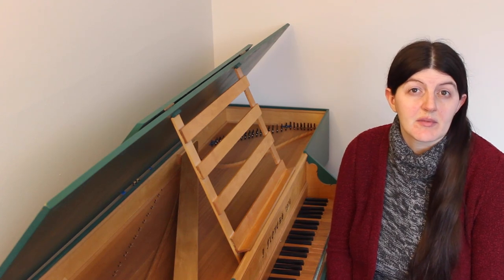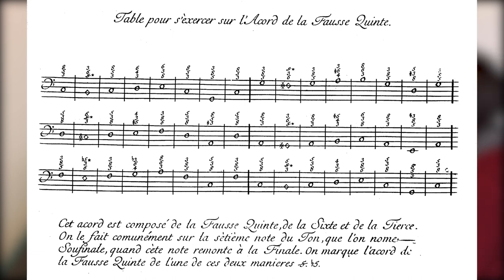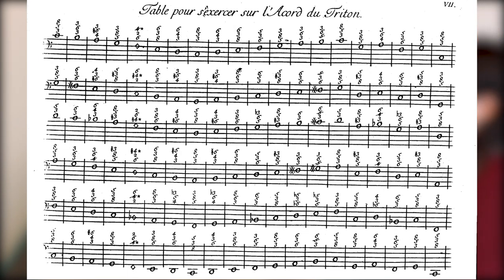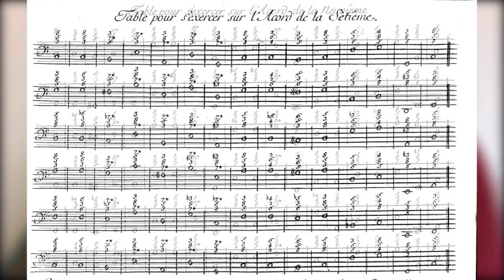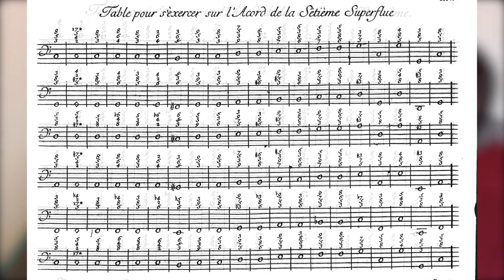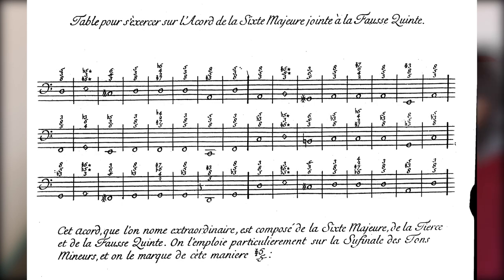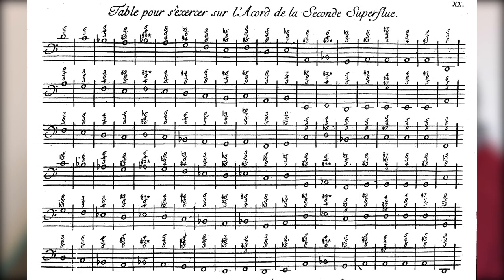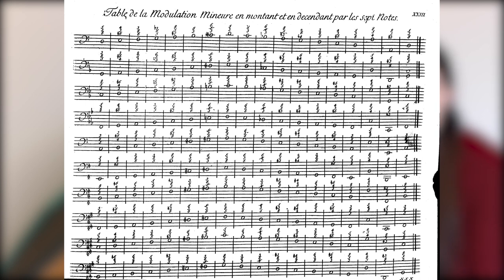Basso Continuo Exercises: Dandrieu Treatise Play-Along -- A=440 Version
BASSO CONTINUO EXERCISES: DANDRIEU TREATISE PLAY-ALONG / In this video we look at the basso continuo treatise by Jean-François Dandrieu and work through most all of his basso continuo exercises together. I love this treatise because it naturally teaches you chord voicing and voice leading without having to think about it or work on it separately! So come play through the Dandrieu with me! You can play through this music treatise on harpsichord, or on any other keyboard instrument.

This version is at A = 440 Hz. If you need the A = 415 Hz version, go

Get my *FREE* PDF of SCORES OF ALL THE PARODY MODELS FOR THE BACH MASS IN B MINOR

AND check out *my* editions of some of the 24 Italian Songs and Arias: